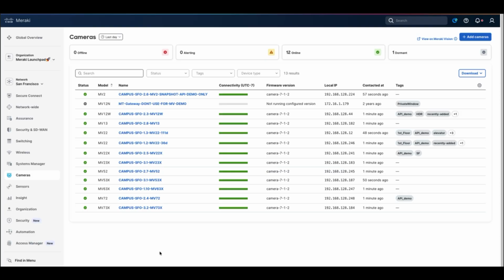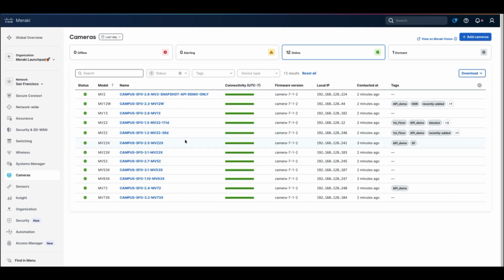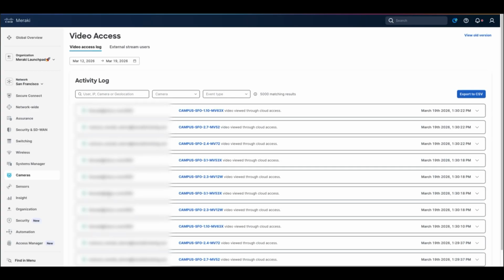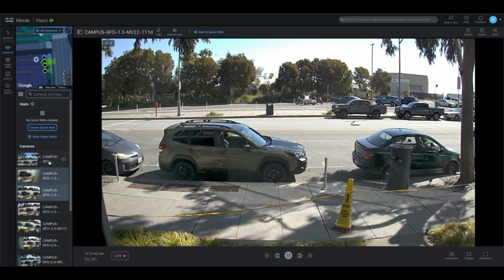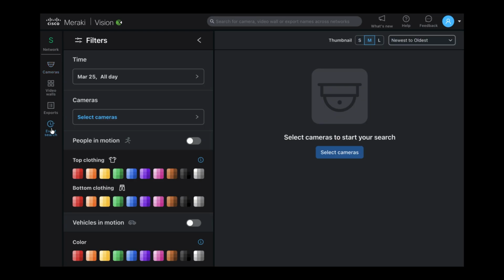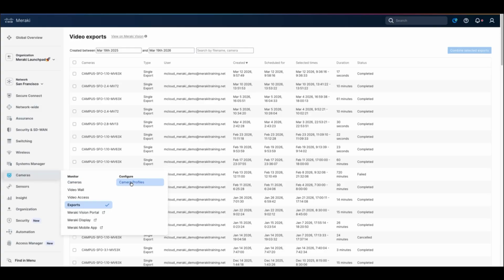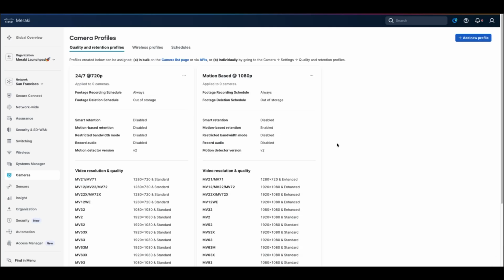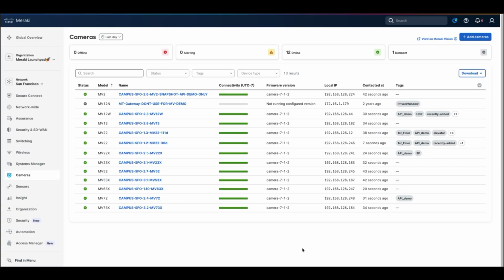Mastering Meraki: Cameras – Complete Meraki Dashboard Training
Welcome to the next Mastering Meraki video from Rhino Networks, where we explore the Cameras section within the Meraki Dashboard. In this video, we walk through the key pages and features that help administrators monitor camera deployments, review footage, and manage configurations from a centralized interface.